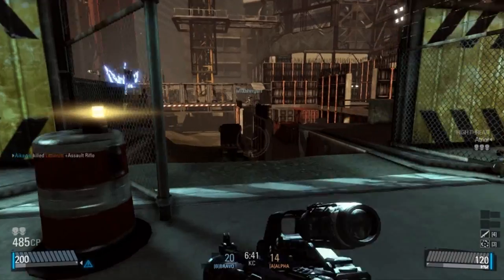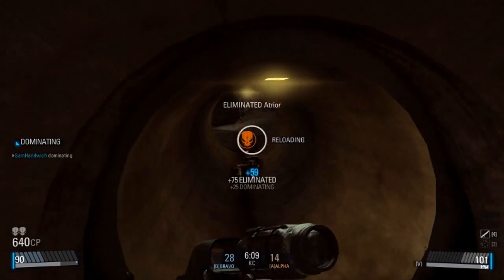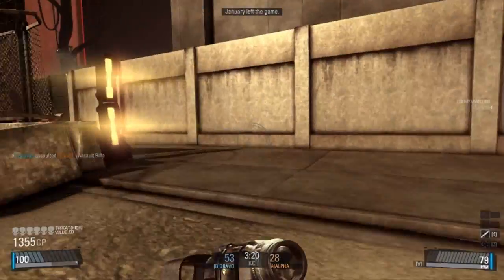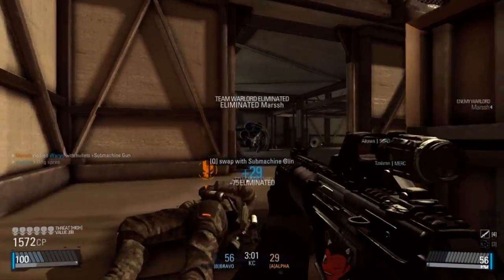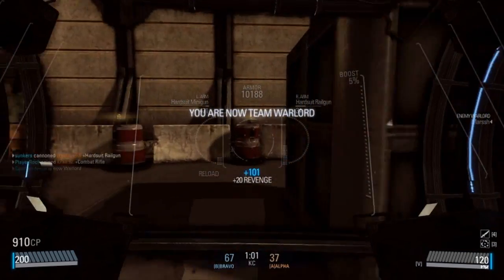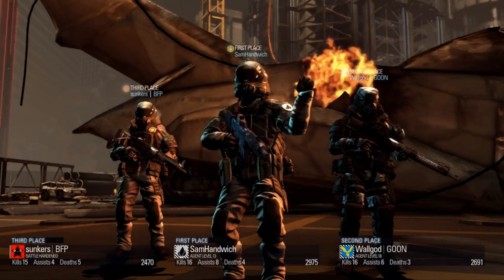◀Blacklight Retribution - Tips and Tricks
►Today's Episode
Today, I teach you my ways!

►info
Blacklight Retribution is da bestest free to play game evar